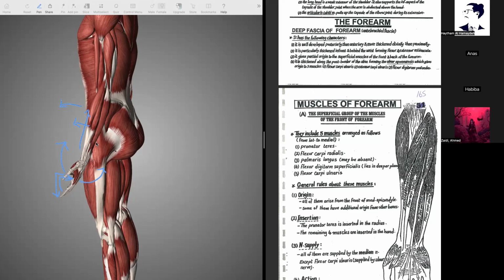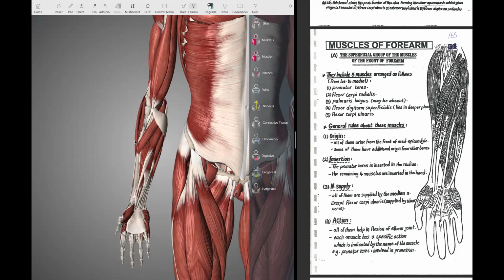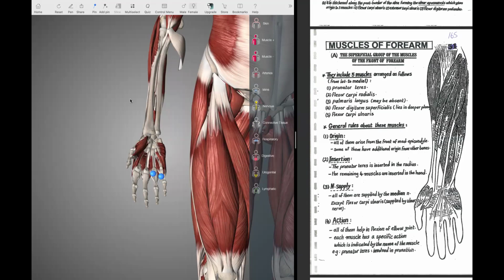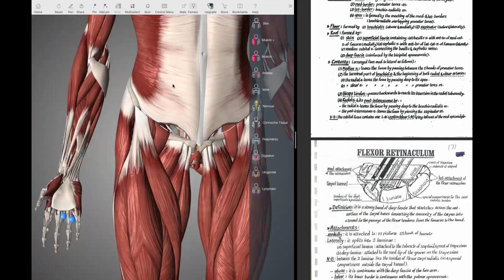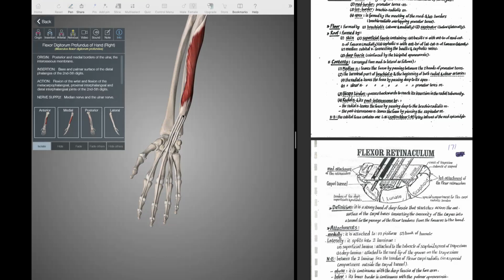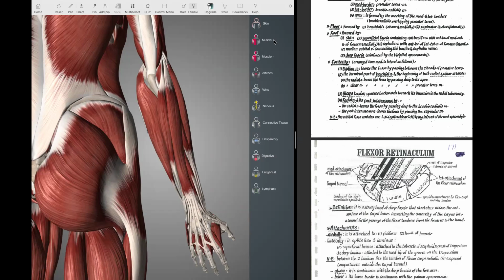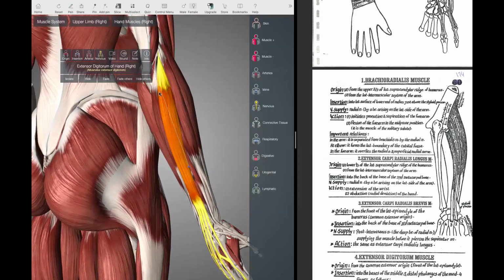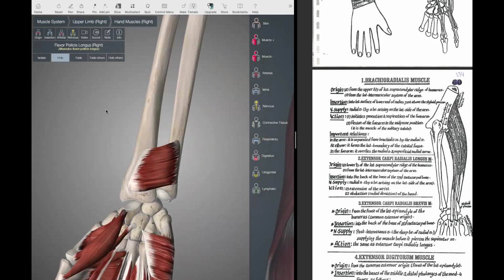Muscles of the Forearm | Flexor Extensor compartment | Origins, INsertions, Actions, Innervations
Muscles of the Forearm
The muscles of the forearm are divided into two compartments: flexor (anterior) and extensor (posterior). Each compartment contains muscles with specific roles in wrist, hand, and finger movements. Below is a detailed description of the origins, insertions, actions, and innervations of these muscles.

Flexor Compartment
The flexor compartment muscles are primarily involved in flexion and pronation. They are divided into three layers: superficial, intermediate, and deep.

Superficial Layer
Pronator Teres

Origin: Medial epicondyle of the humerus and coronoid process of the ulna.
Insertion: Lateral surface of the radius.
Action: Pronation of the forearm; assists in elbow flexion.
Innervation: Median nerve (C6, C7).
Flexor Carpi Radialis

Origin: Medial epicondyle of the humerus.
Insertion: Base of the 2nd and 3rd metacarpals.
Action: Flexion and abduction of the wrist.
Palmaris Longus

Insertion: Palmar aponeurosis.
Action: Flexion of the wrist; tenses the palmar fascia.
Innervation: Median nerve (C7, C8).

Origin: Medial epicondyle of the humerus and olecranon of the ulna.
Insertion: Pisiform, hook of hamate, and base of the 5th metacarpal.
Action: Flexion and adduction of the wrist.
Innervation: Ulnar nerve (C7, C8).
Intermediate Layer
Origin: Medial epicondyle of the humerus, ulnar collateral ligament, and radius.
Insertion: Middle phalanges of digits 2–5.
Action: Flexion of the proximal interphalangeal (PIP) and metacarpophalangeal (MCP) joints; assists in wrist flexion.
Innervation: Median nerve (C7, C8, T1).

Origin: Anterior and medial surfaces of the ulna and interosseous membrane.
Insertion: Distal phalanges of digits 2–5.
Action: Flexion of distal interphalangeal (DIP) joints; assists in wrist flexion.
Innervation:
Medial half (digits 4, 5): Ulnar nerve (C8, T1).
Lateral half (digits 2, 3): Median nerve (anterior interosseous branch, C8, T1).

Origin: Anterior surface of the radius and interosseous membrane.
Insertion: Base of the distal phalanx of the thumb.
Action: Flexion of the thumb at the interphalangeal joint.
Innervation: Median nerve (anterior interosseous branch, C8, T1).
Pronator Quadratus

Origin: Distal anterior surface of the ulna.
Insertion: Distal anterior surface of the radius.
Action: Pronation of the forearm.
Extensor Compartment
The extensor compartment muscles are involved in extension and supination. They are categorized into superficial and deep layers.

Superficial Layer
Brachioradialis

Origin: Lateral supracondylar ridge of the humerus.
Insertion: Styloid process of the radius.
Action: Flexion of the elbow (best in mid-pronation).
Innervation: Radial nerve (C5, C6, C7).
Extensor Carpi Radialis Longus

Insertion: Base of the 2nd metacarpal.
Action: Extension and abduction of the wrist.
Innervation: Radial nerve (C6, C7).
Extensor Carpi Radialis Brevis

Origin: Lateral epicondyle of the humerus.
Insertion: Base of the 3rd metacarpal.
Innervation: Radial nerve (deep branch, C7, C8).
Extensor Digitorum

Insertion: Extensor expansions of digits 2–5.
Action: Extension of the fingers (MCP, PIP, and DIP joints) and wrist.
Innervation: Radial nerve (posterior interosseous branch, C7, C8).
Extensor Digiti Minimi

Insertion: Extensor expansion of the 5th digit.
Action: Extension of the 5th digit and wrist.
Extensor Carpi Ulnaris

Origin: Lateral epicondyle of the humerus and posterior border of the ulna.
Insertion: Base of the 5th metacarpal.
Action: Extension and adduction of the wrist.